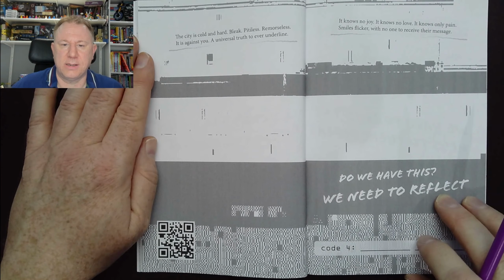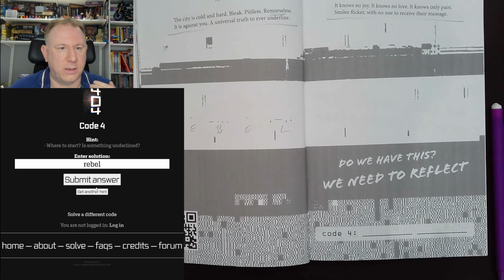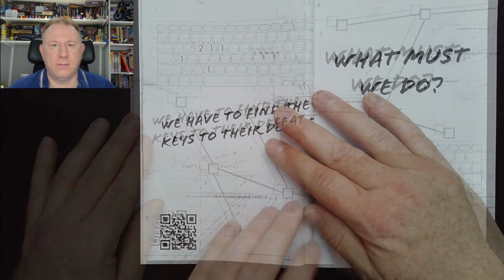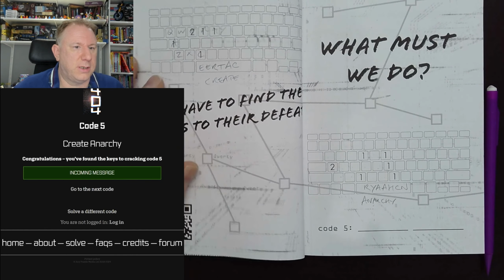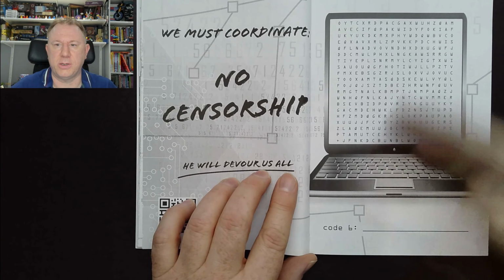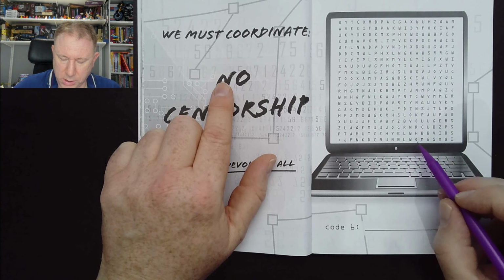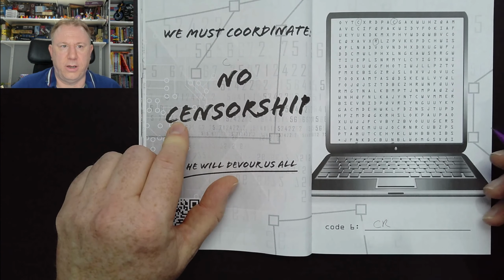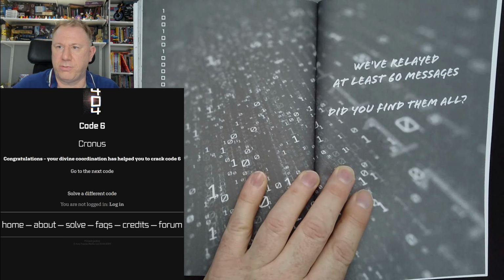Codes 4-6: 404 Interactive Escape-room Puzzle Book - How to Solve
A few years ago I released an enigmatic escape-room style puzzle book, "404", with an accompanying interactive website. In this series of videos, I work through each of the puzzles in the book and show how you can go about solving them, and then I go ahead and fully solve each of them.

The 404 website itself includes lots of hints, especially for the earlier puzzles, but if you're stuck you can now also watch these videos. Just stop watching once I've given you the hint you need! I will never jump straight to the solution, but discuss what to look at and how to work out what to do first.

And if you enjoy escape-room style puzzles, do check out these other playlists of my various escape-room puzzle solves: